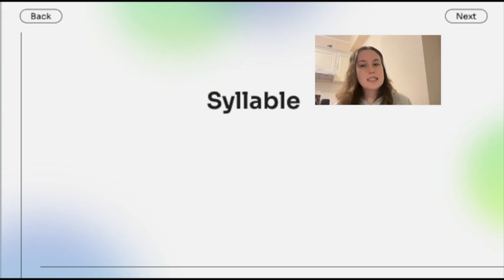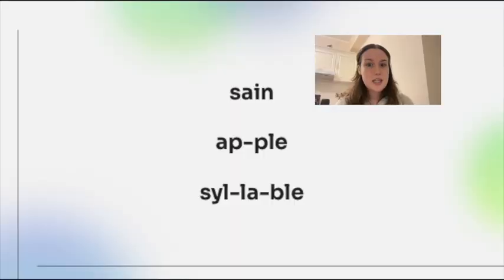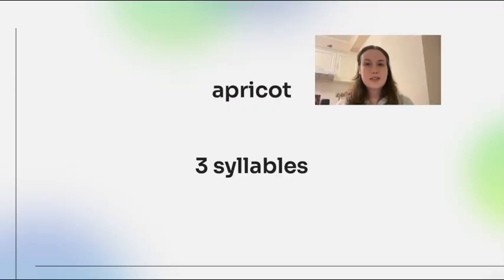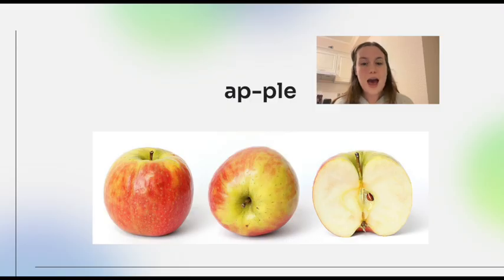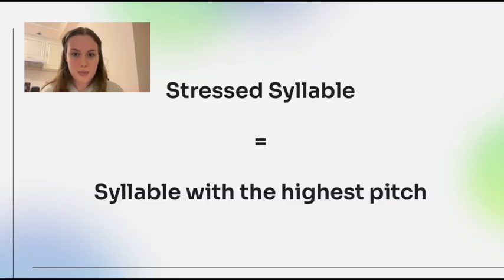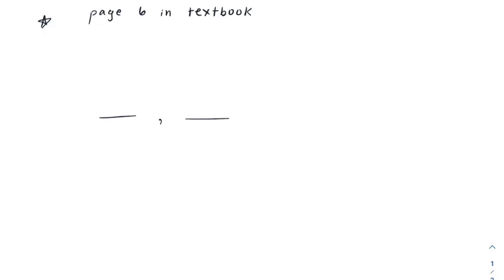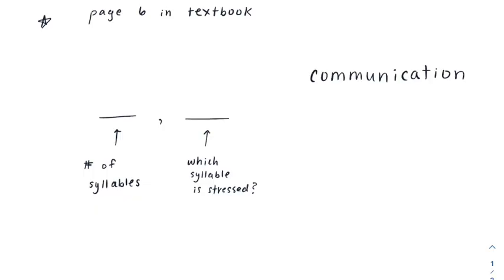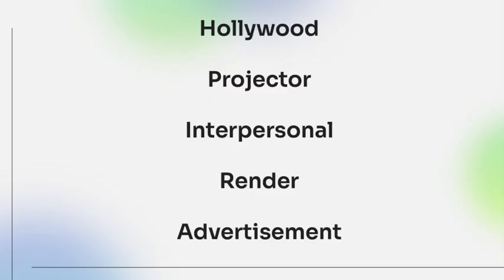Academic English Syllables & Syllable Stress